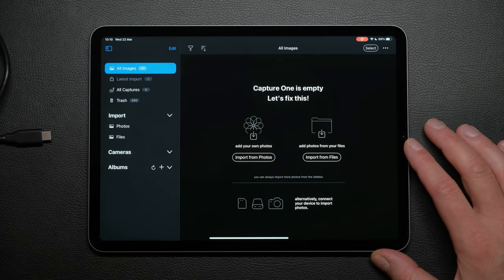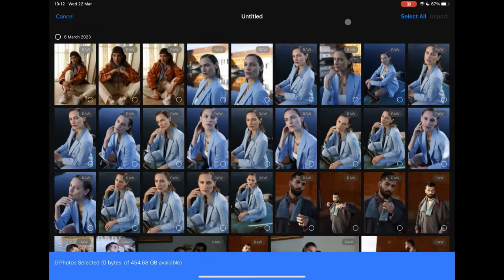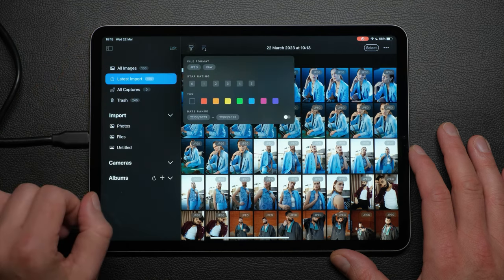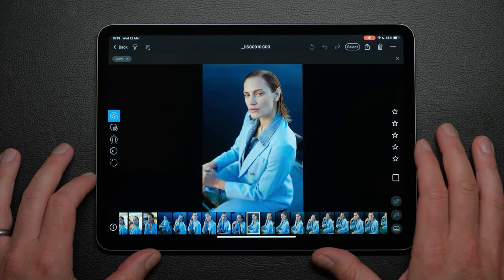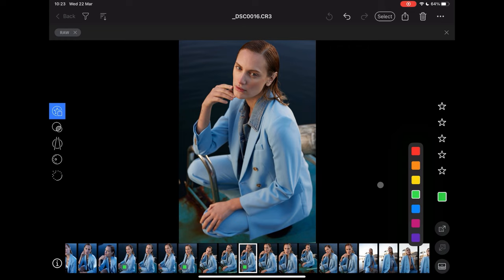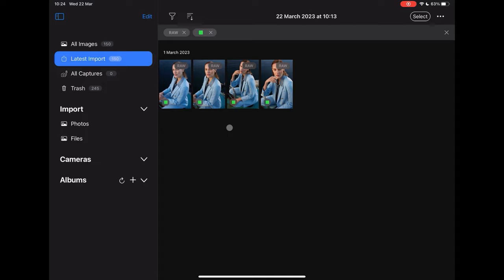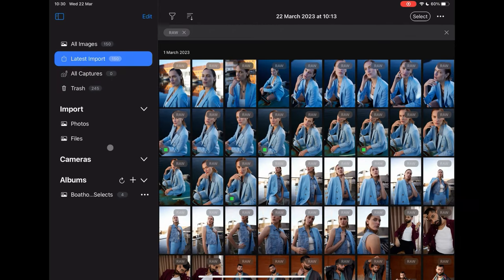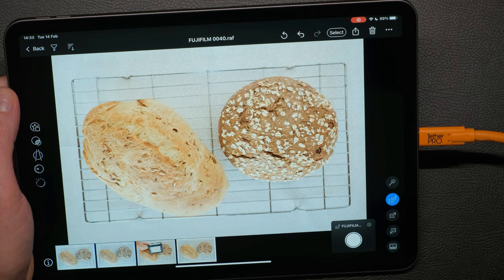Capture One for iPad Tutorials | Importing & organizing your photos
Before you can start editing your photos, we need to import them into Capture One for iPad.

Learn how to import:

• Via a memory card (either from a card reader or your camera)
• Via iCloud (“Files” on your iPad)
• Via the iOS Camera Roll
• From a connected hard drive